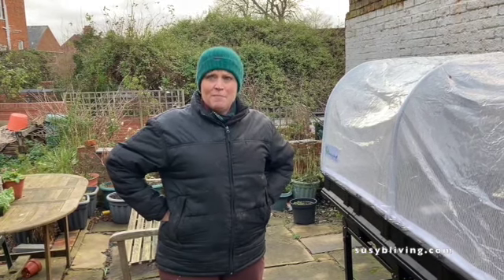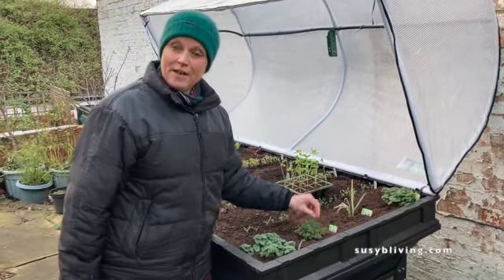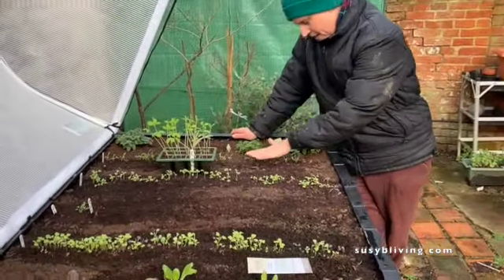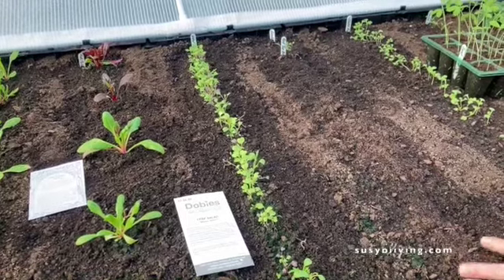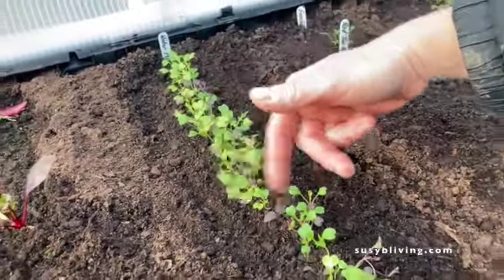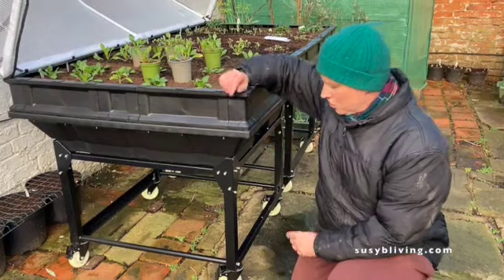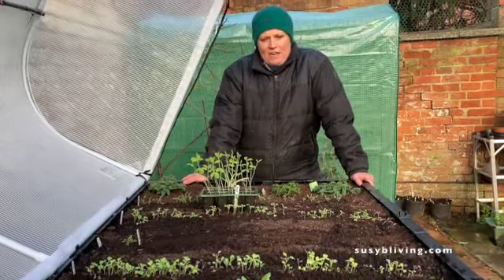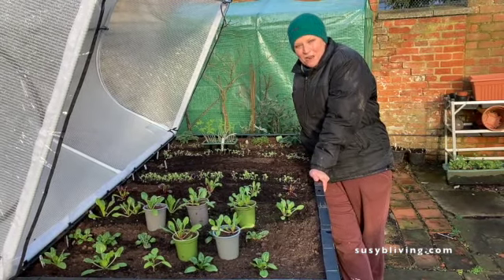Inside My Vegepod in January 2021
This video takes you inside my fantastic Vegepod and what is growing there in this first week of January 2021.